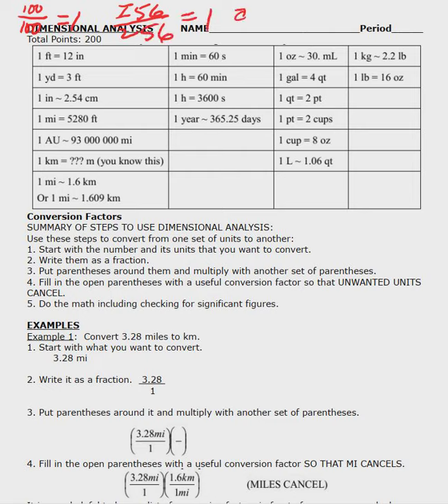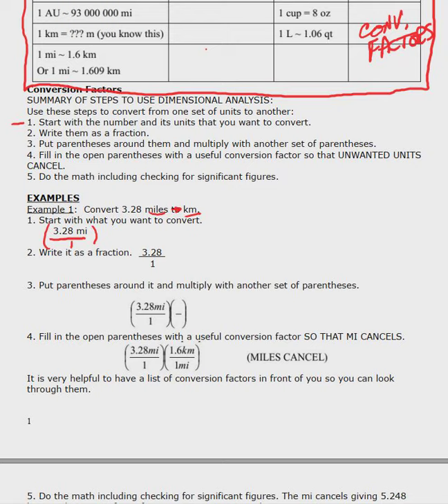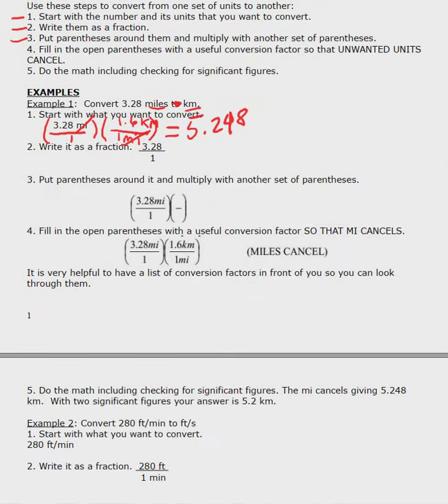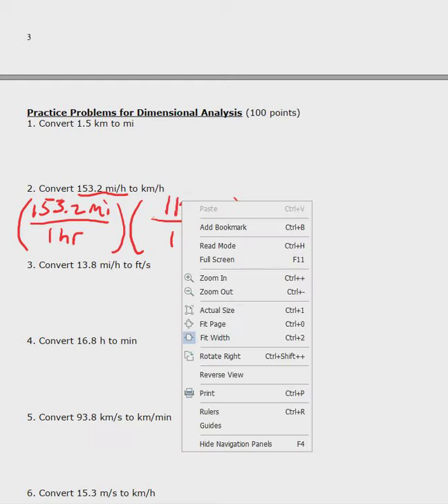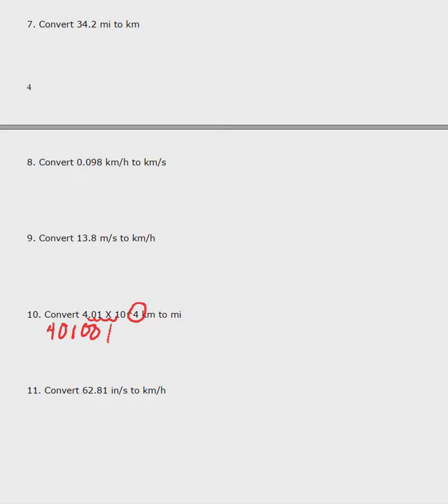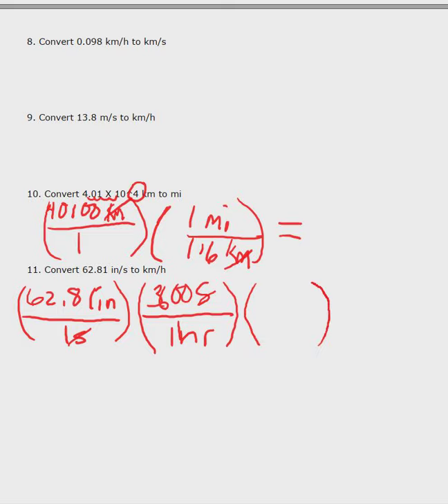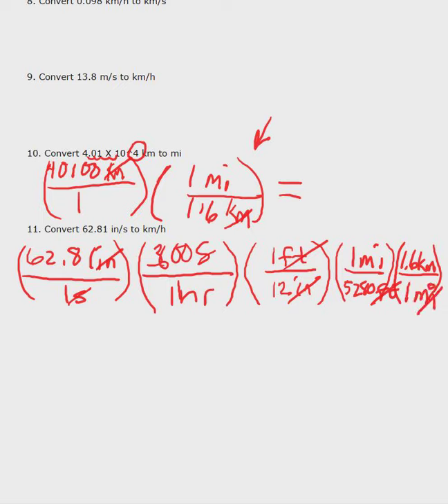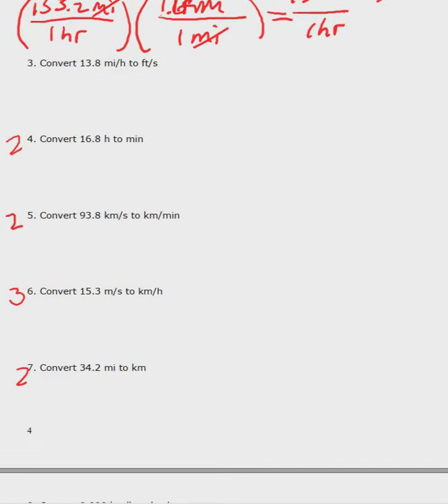Day 3 - Dimensional Analysis (Conversions)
We're exploring how to convert from one type of unit to another, which is known as dimensional analysis.
Error correction: 1km = 1000m